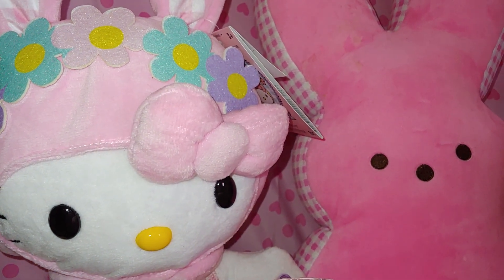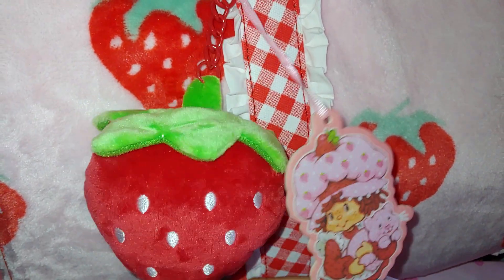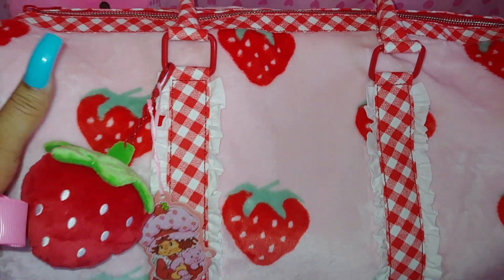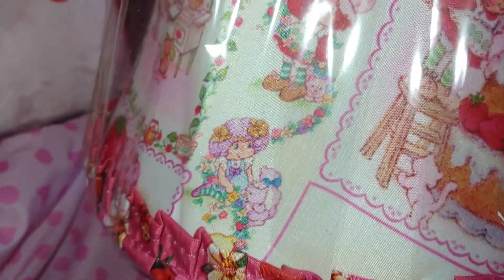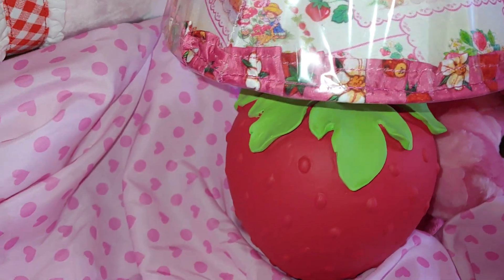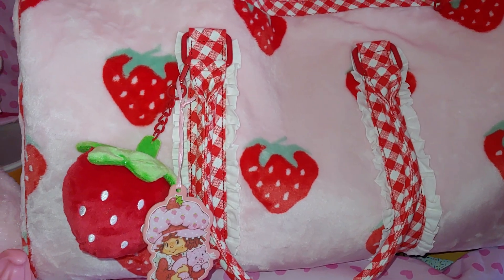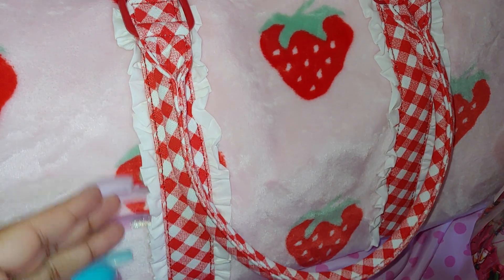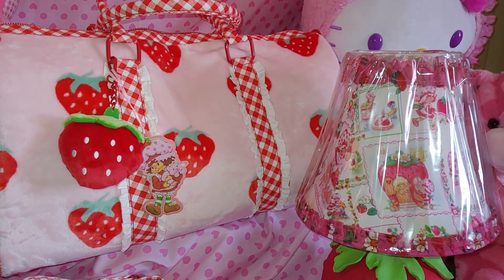NEW STRAWBERRY BAG FROM DOLLSKILL & STRAWBERRY LAMP🍓🍓🍓⭐